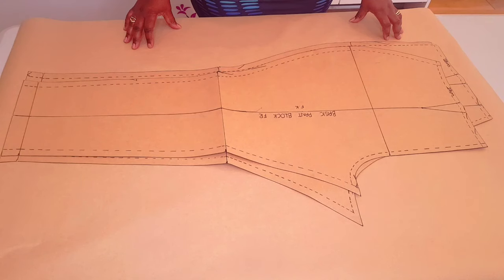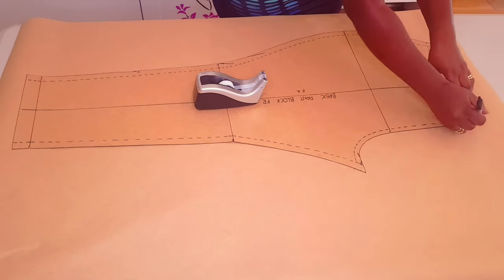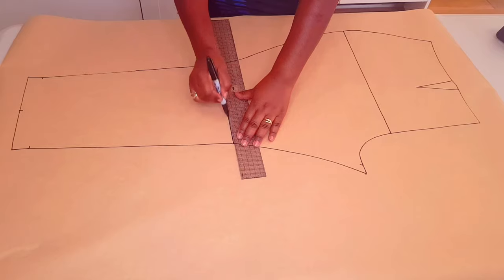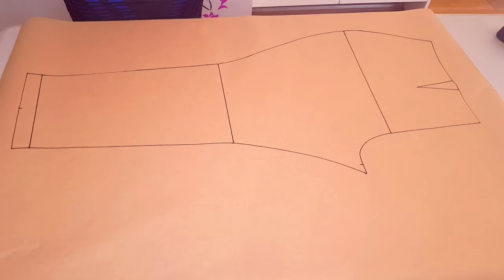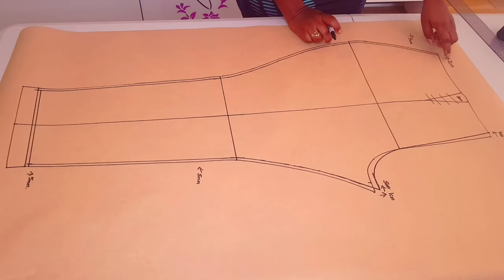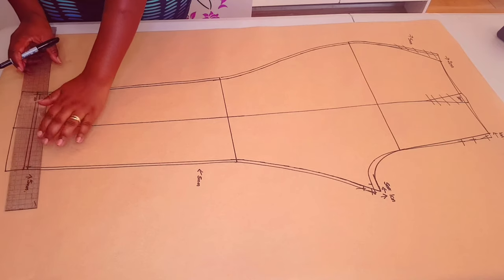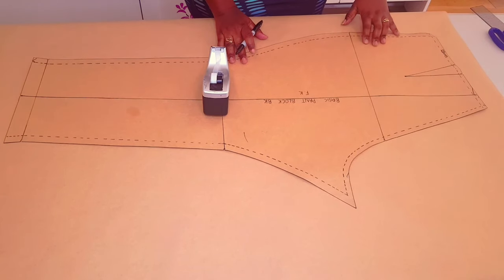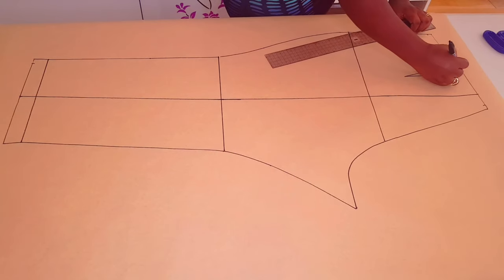How to draft a basic pants pattern (stable knits)/pattern making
Learn how to draft a basic pants pattern (no dart basic pants pattern for stable knits) . Sewmate will show you how to customize your basic pant block pattern to make a no dart basic pant block pattern for stable knits .This is a beginner friendly no dart pants block pattern making tutorial. Sewmate will show you step by step how to make this dartless pants pattern for your stable knit fabrics. Join us in this easy detailed pants tutorial. This is also a pattern making for beginners pants tutorial for stable knits.